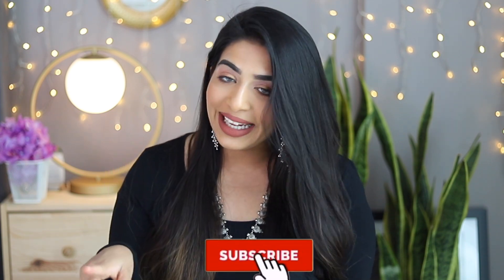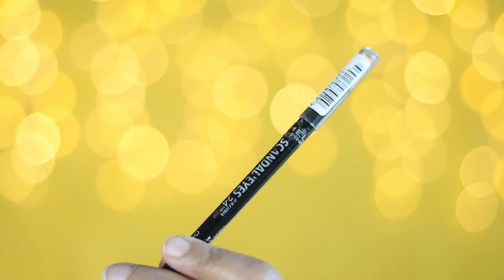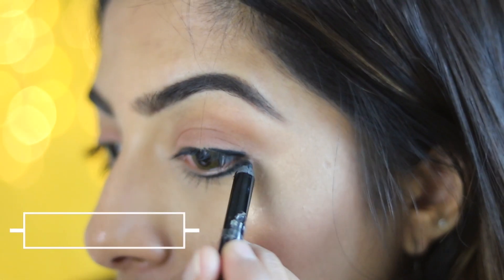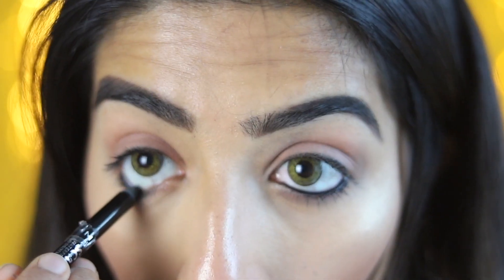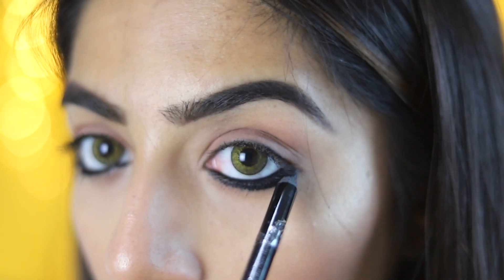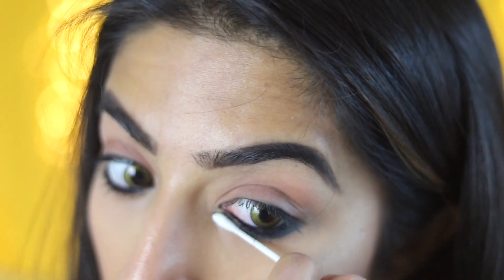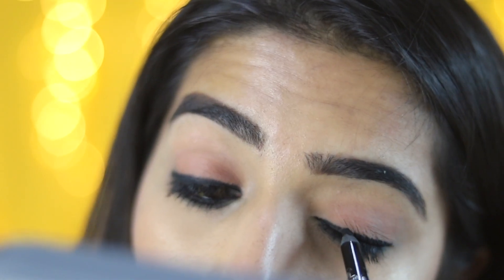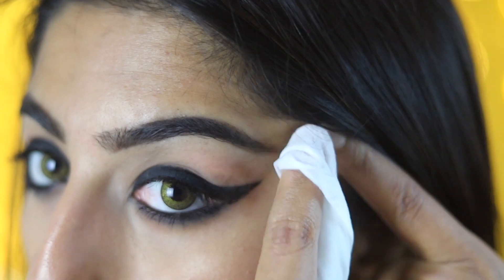എങ്ങനെ കണ്ണെഴുതാം - 8 Kajal Looks - How to apply Kajal Malayalam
HI friends, Innu nyaan ningalkku 8 reethiyil engane kannezhuthaam ennu kanikaam.

Jaisa